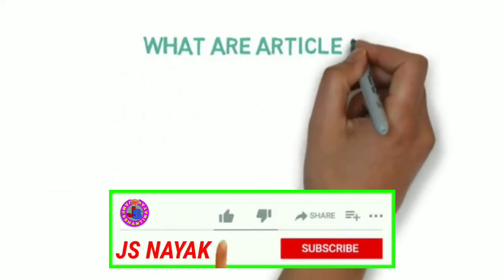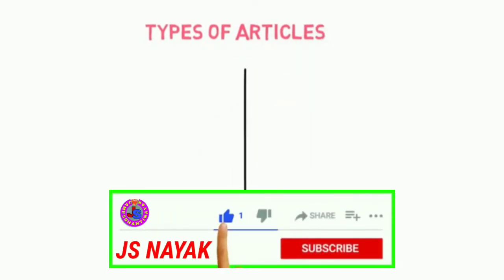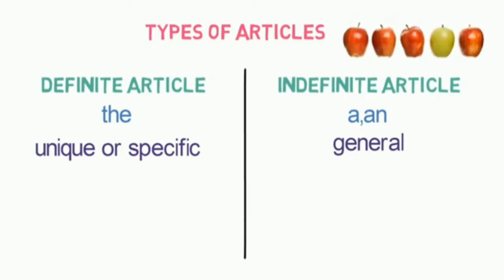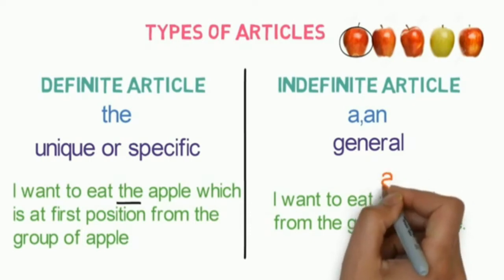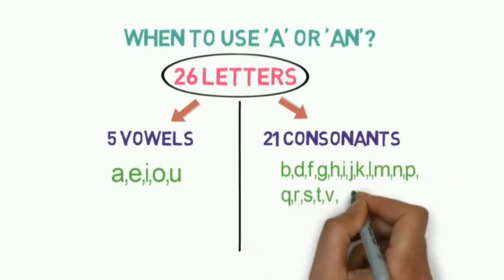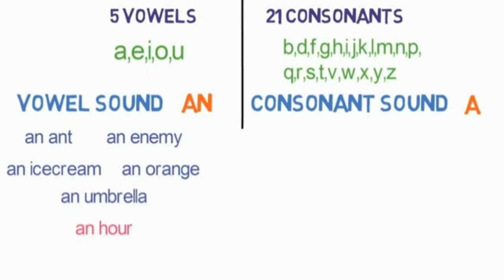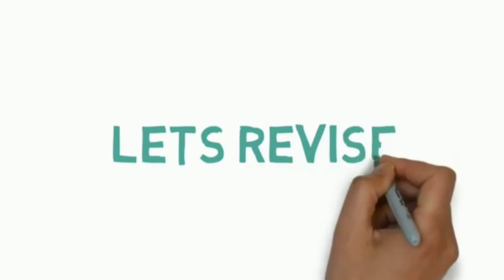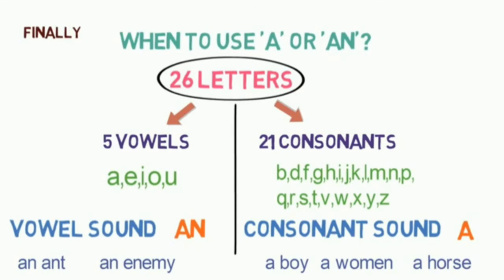What are Articals I When to use A, An and The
What are the articles?
How to use a, an and the?
JSNAYAK Articals-A, And the #